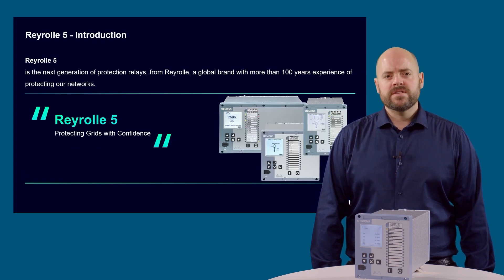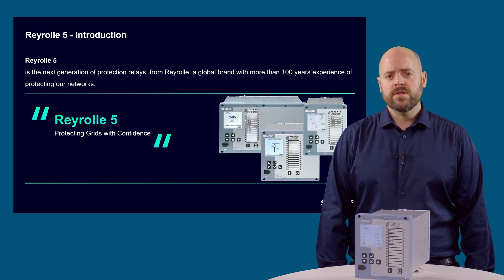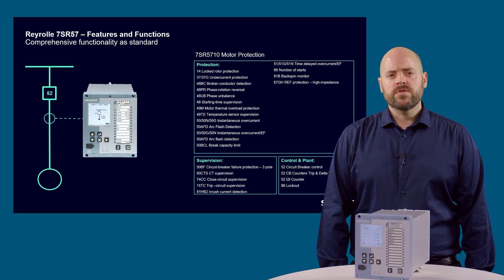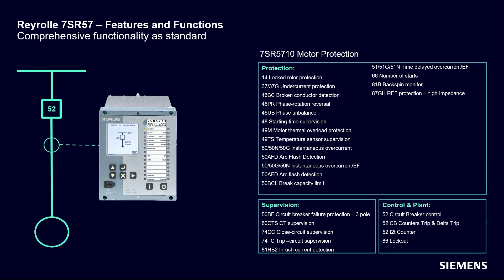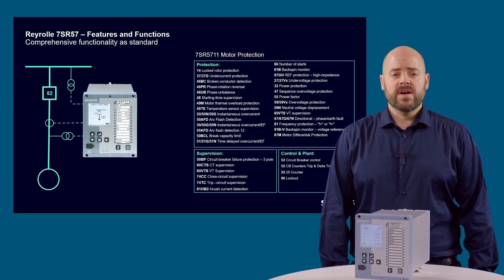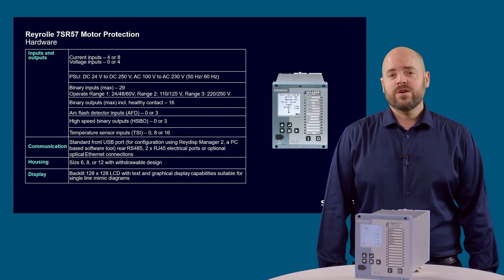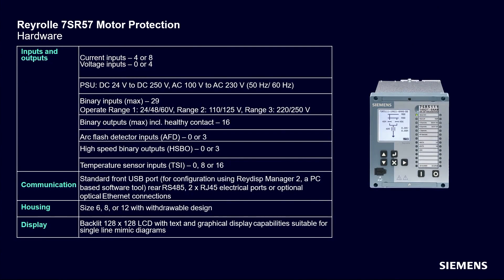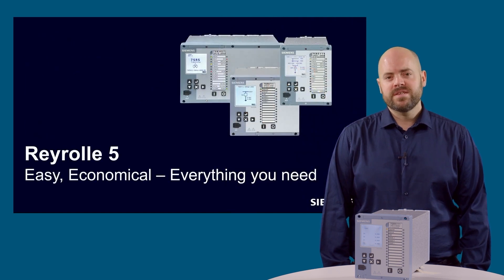Reyrolle 5 – 7SR57 | Easy, Economical – Everything you need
The Reyrolle 7SR57 motor protection devices include a wide range of protection functions and IEC 61850 Ethernet communications as standard. The intuitive interface and withdrawability without disturbing the wiring makes the Reyrolle 5 Easy, Economical – Everything you need.